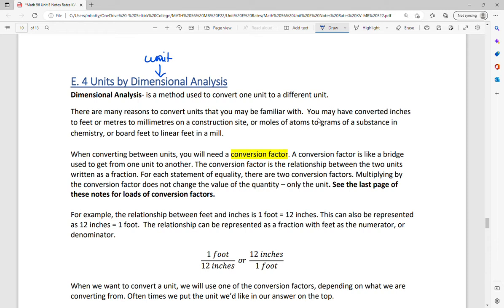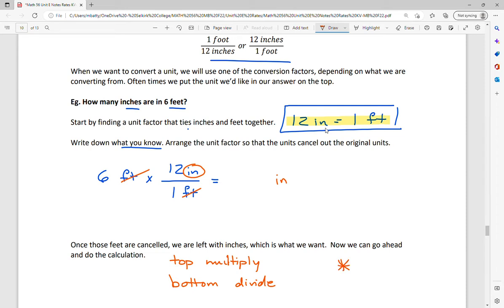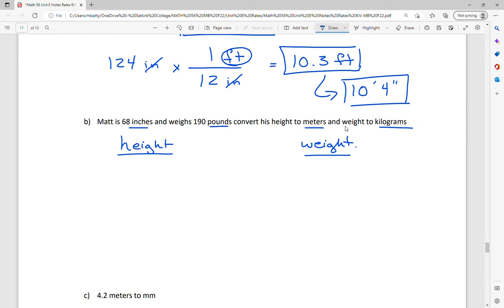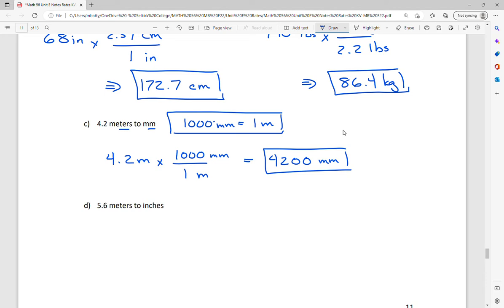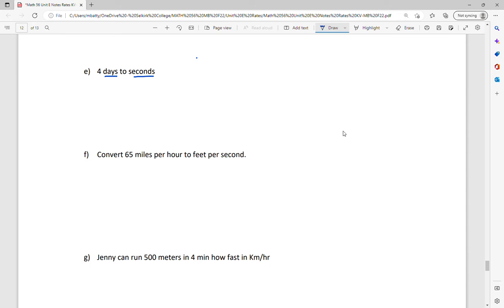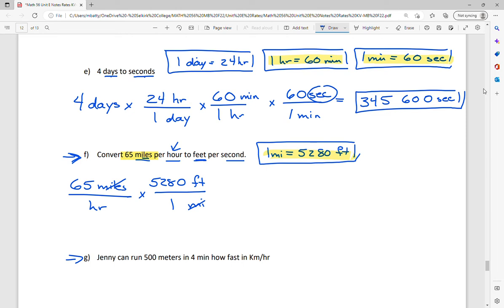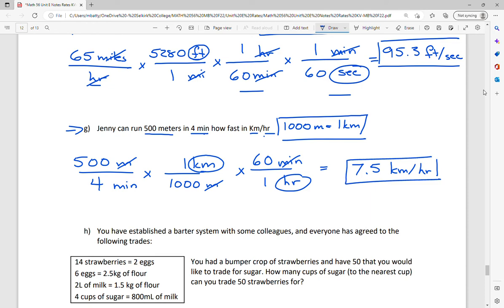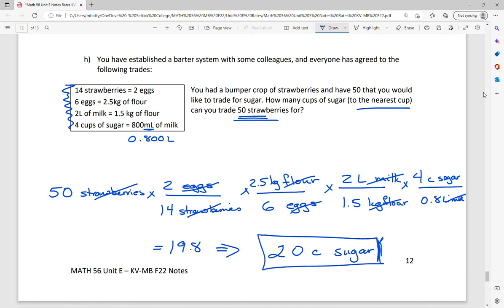MATH 56 E 4 Dimensional Analysis